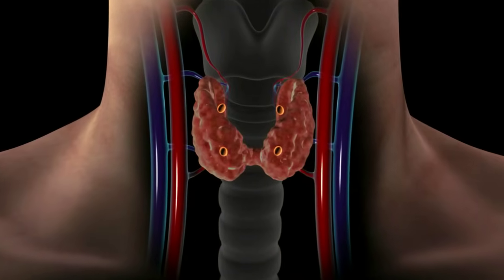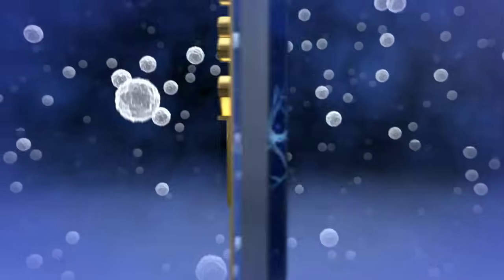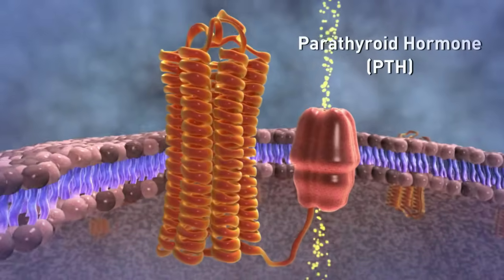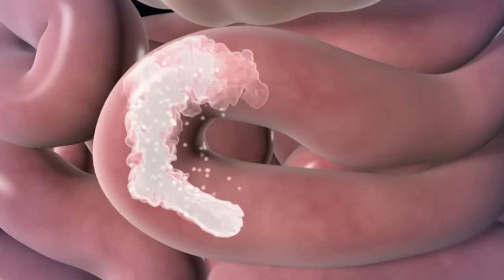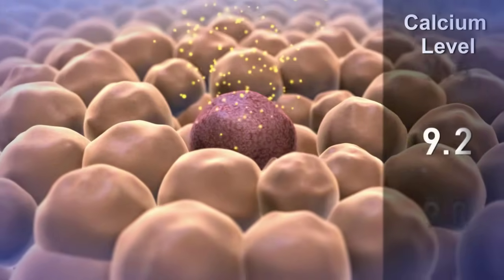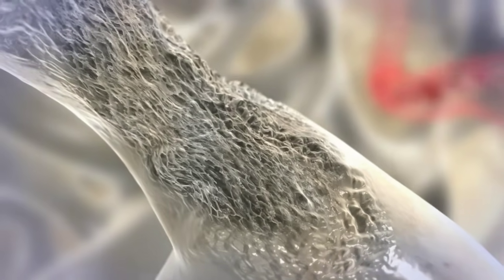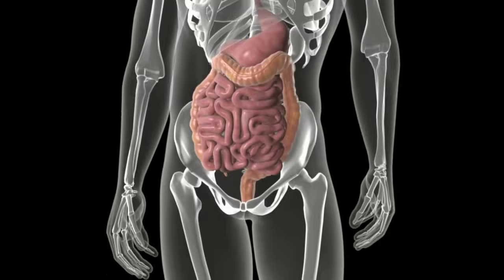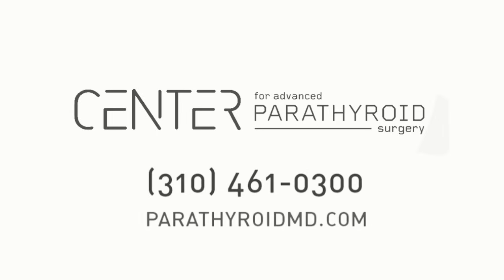Overview of Parathyroid Disease (Causes, Symptoms and Treatment for Hyperparathyroidism)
The CENTER for Advanced Parathyroid Surgery presents an animation video describing the parathyroid gland and hyperparathyroidism. Hyperparathyroidism is an excess of parathyroid hormone (PTH) in the bloodstream due to over-activity of one or more of the four parathyroid glands. Learn more about the symptoms of hyperparathyroid disease and how this is effectively treated at the Center of Advanced Parathyroid Surgery